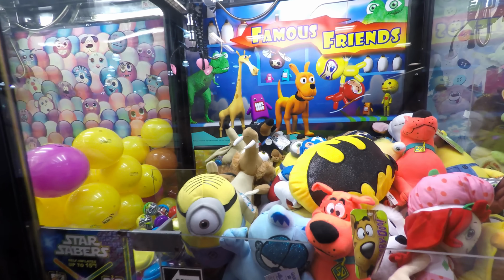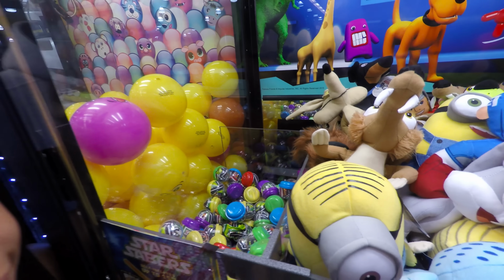Plush Stuffed Animal Toys & Blow Up Light Sabers Prize Wins: アーケードジャックポット勝利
Interested in more Claw Machine Skill Crane Prize Redemption action? Give this Video a LIKE so we know that it is something you enjoy watching as we consider what types of Games and Toys we want to play and collect going forward. Also, we have appreciated all of you coming on board with us and Subscribing to these Claw Machine Videos as well as all the other types of Toy videos we have. Well, today we could have done a bit better if we are being completely honest with ourselves. We had hoped the claw was a bit more strong and did not have those pink prongs on the end, but that is how the cookie crumbles. It was cool though to get some concellation Toy Redemption Prizes with the Blow Up Light Sabers we clawed out. クレーンゲーム アーケードジャックポット勝利.

ARCADE CLAW MACHINE GAME PLAYED IN THIS VIDEO?
Unnamed Plush & Toy Prize Redemption Claw Machine Skill Crane